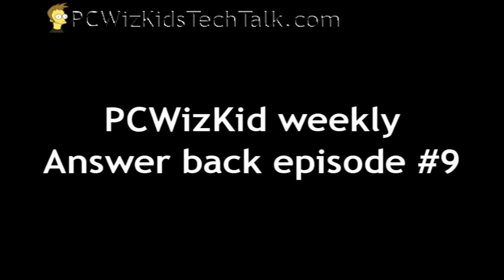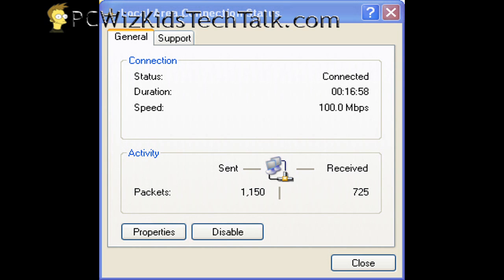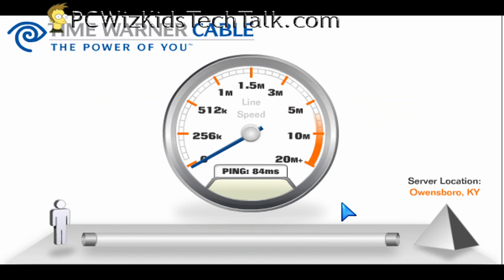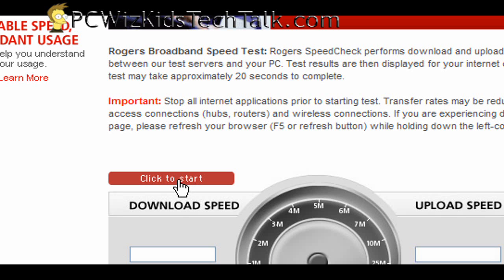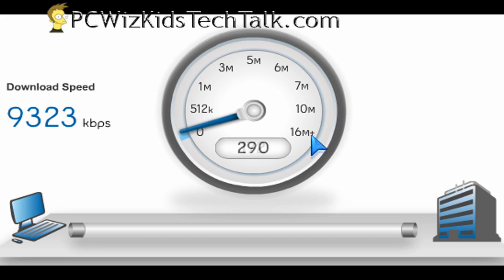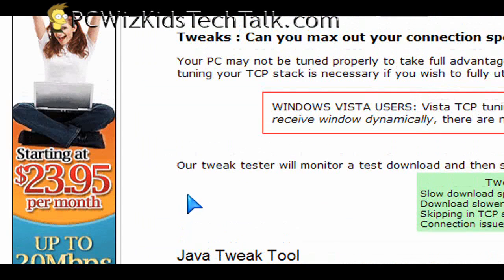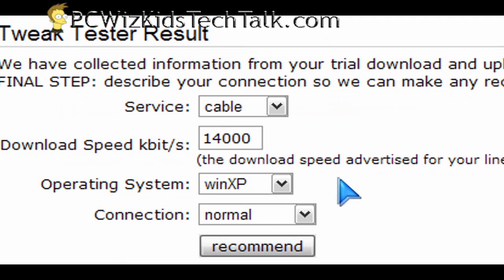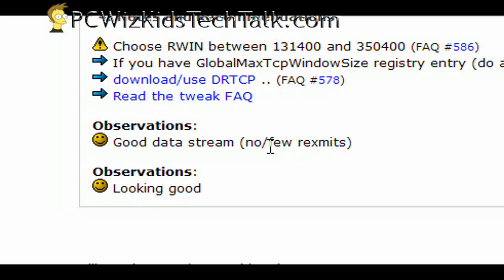PCWizKid's Weekly Answer Back - Episode 9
For the full list of Weekly Answer Back Episodes
Video Notes - URLS for Speed Tests